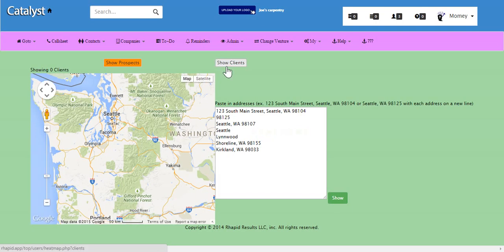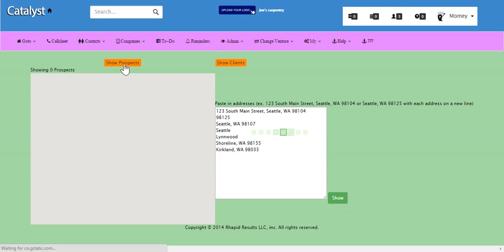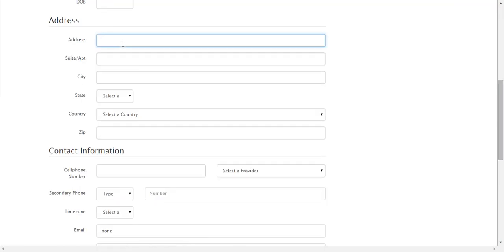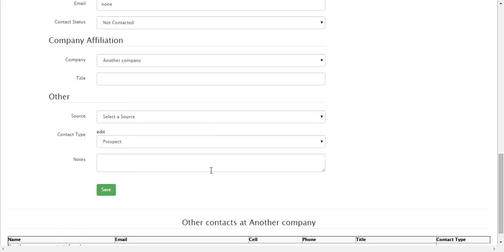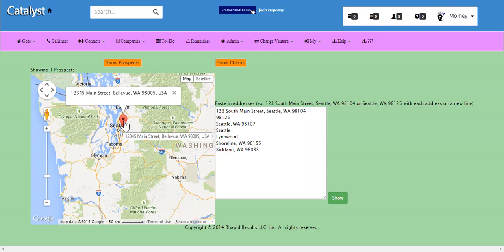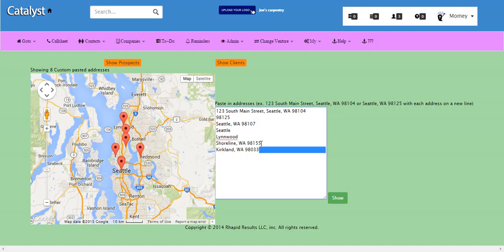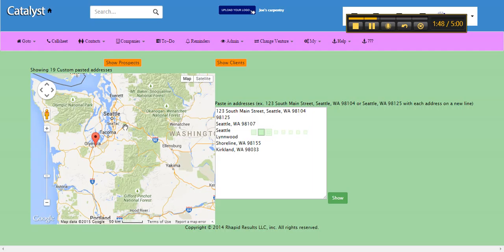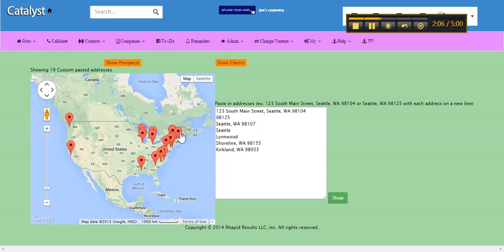Catalyst Training Heatmap